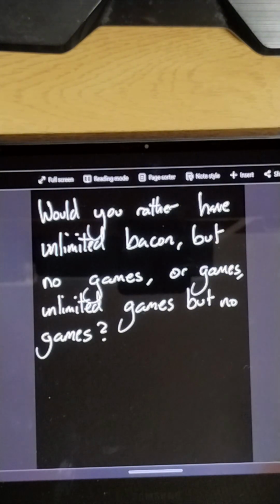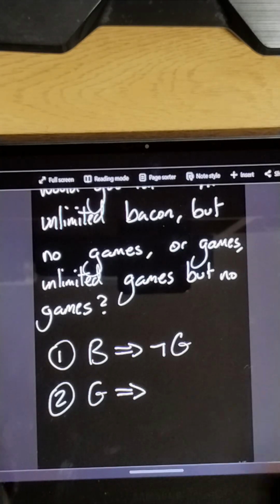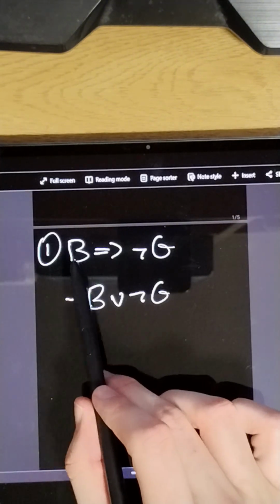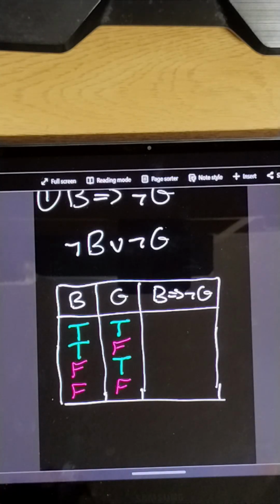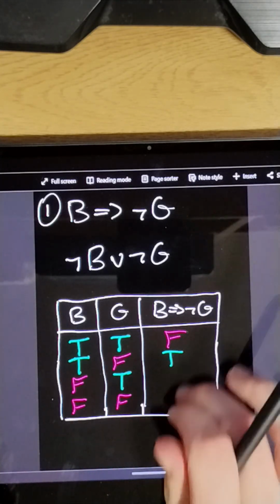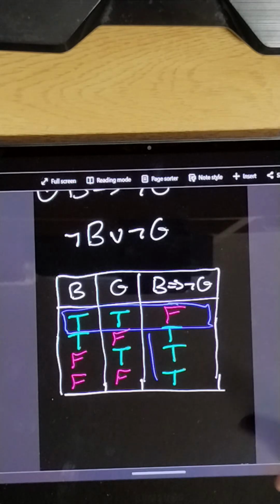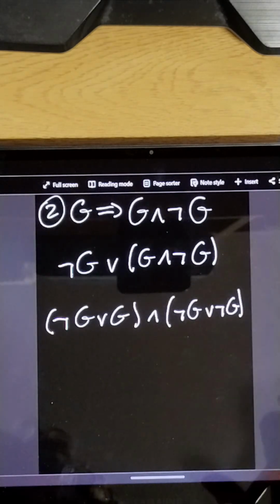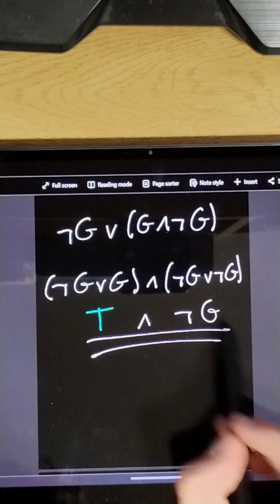the meaning of life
I need help . . . subs cribe